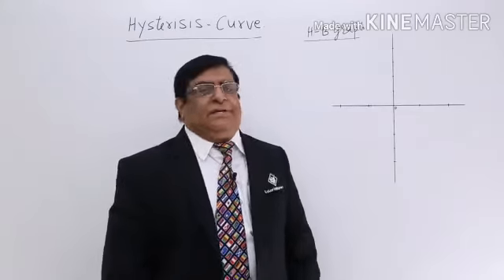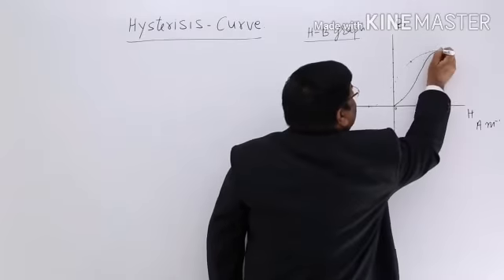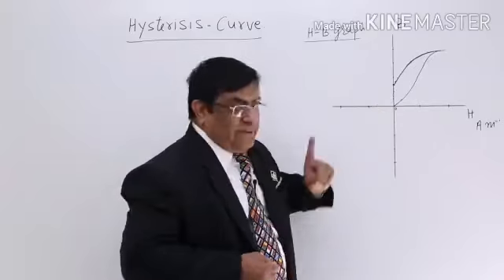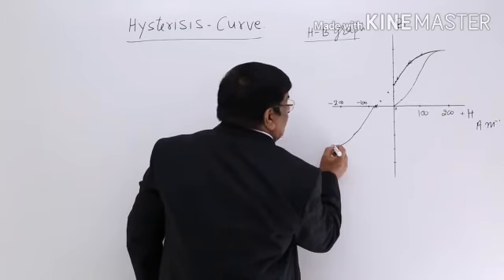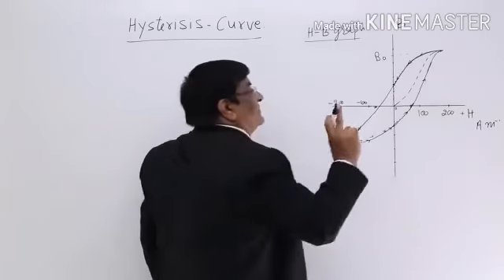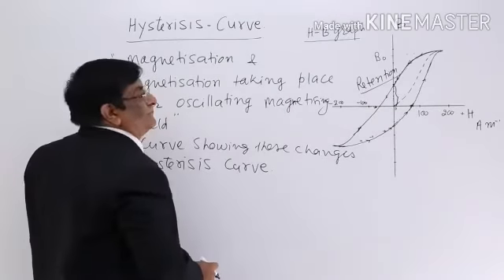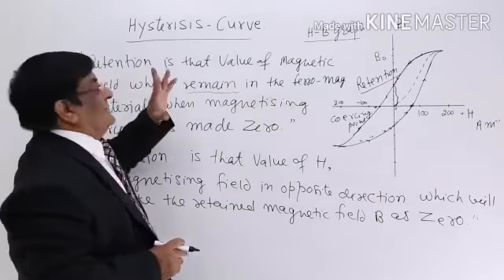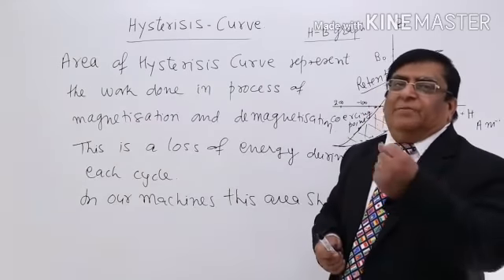Magnetism lecture 15